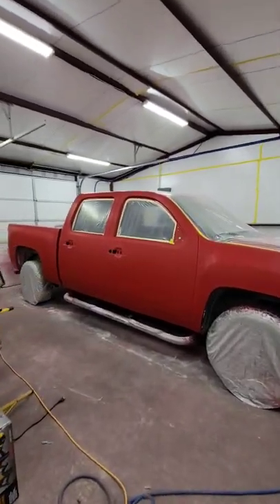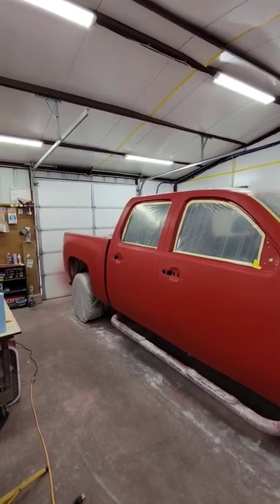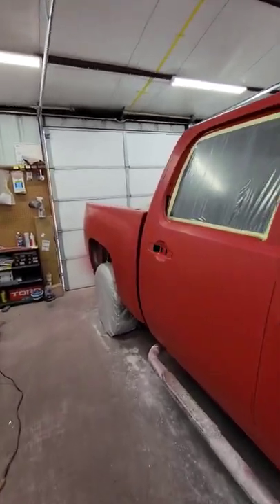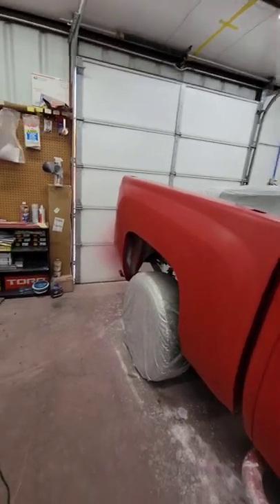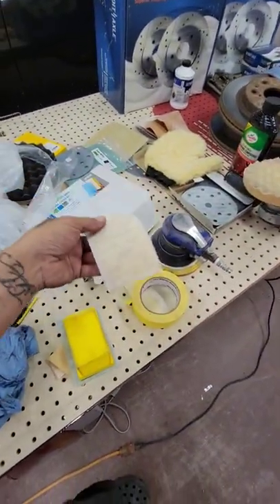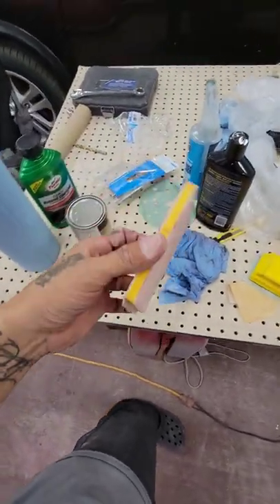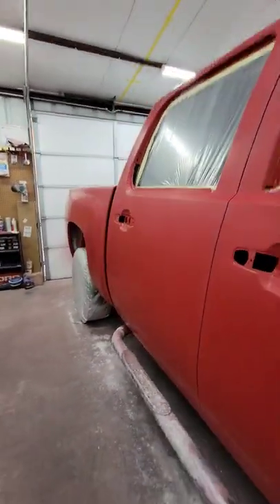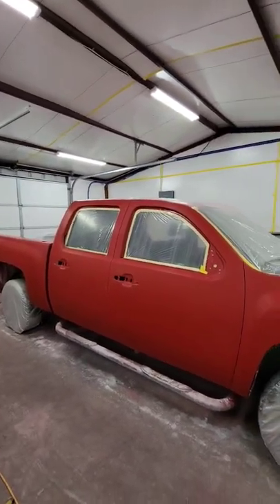Ready to Flow 💦